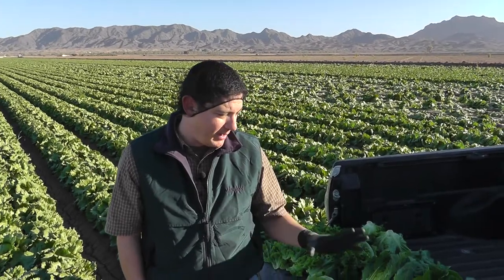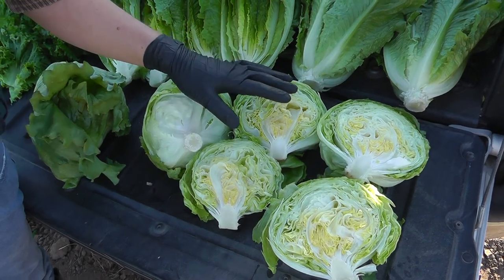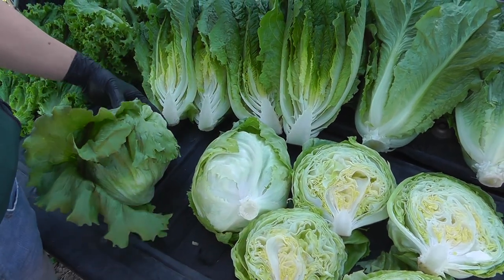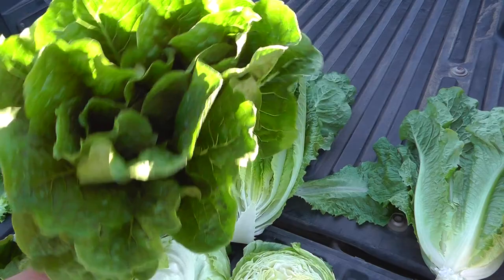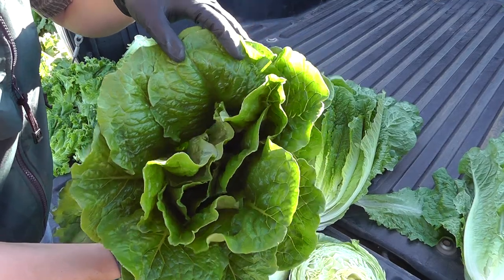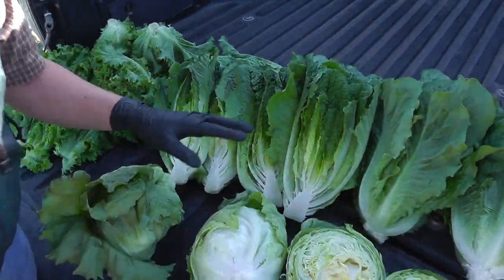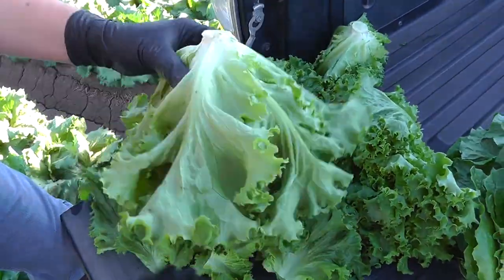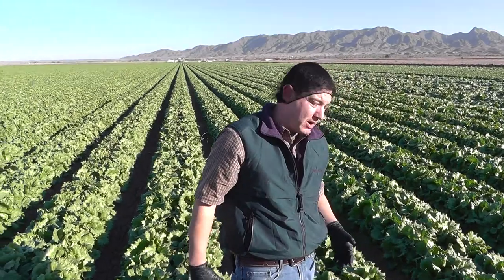Live from the Fields: Green Leaf, Iceberg, and Romaine in Yuma, Arizona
View this brief update on the quality of green leaf, iceberg, and romaine in Yuma, Arizona. --Quality Assurance Director John Galvez